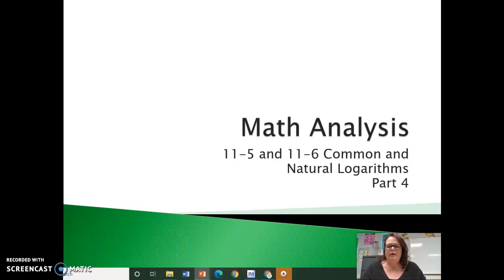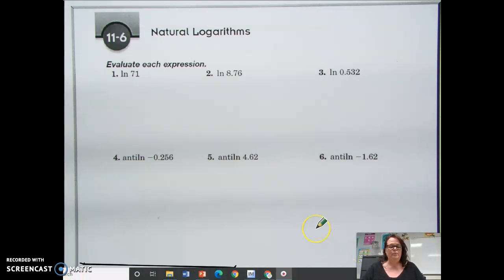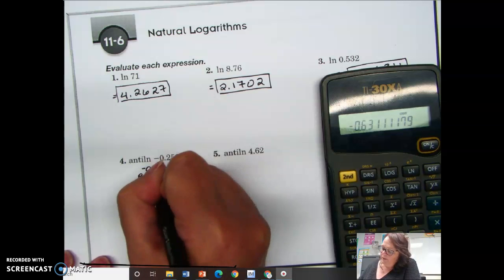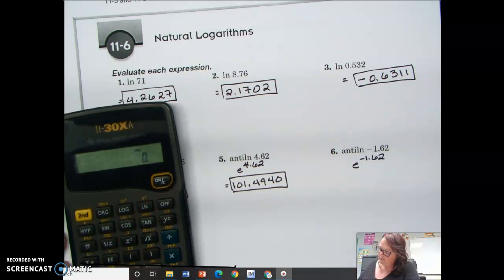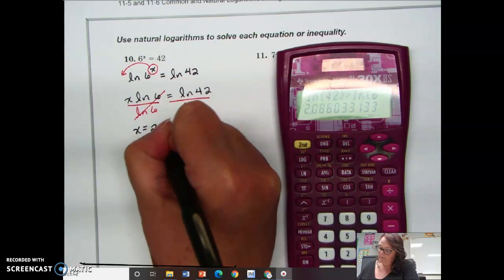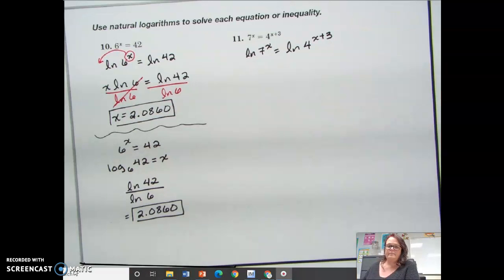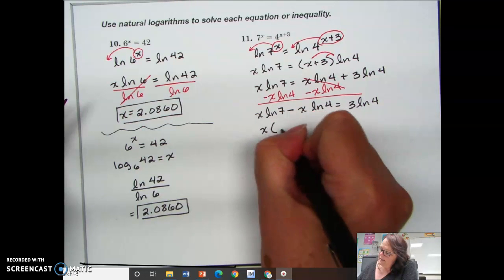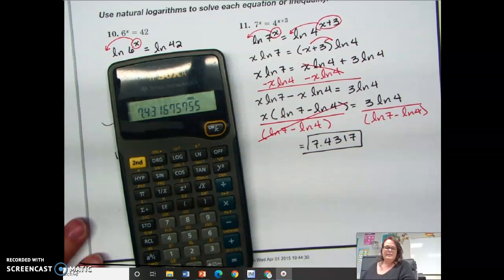11-5 and 11-6 Common and Natural Logs Part 4